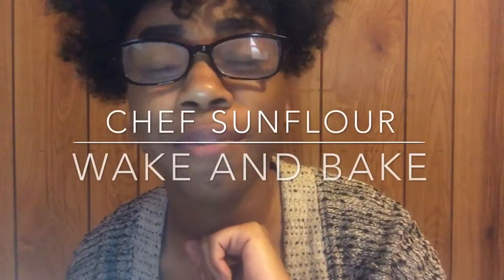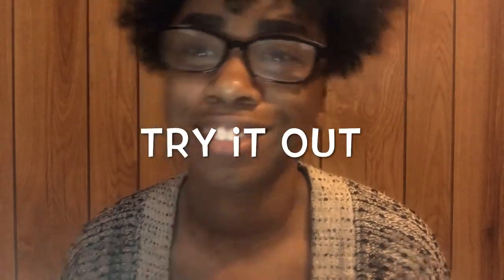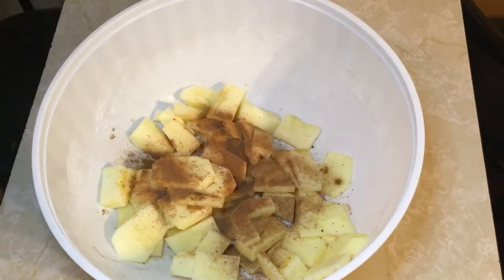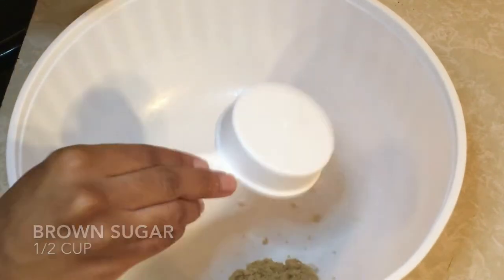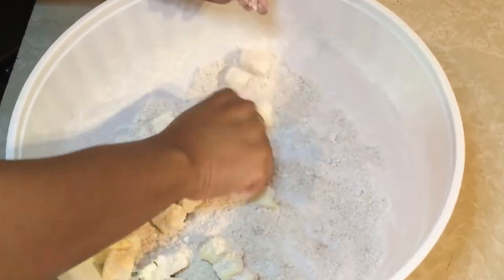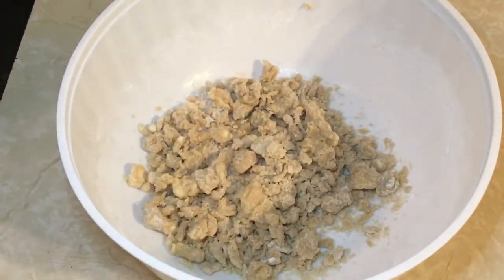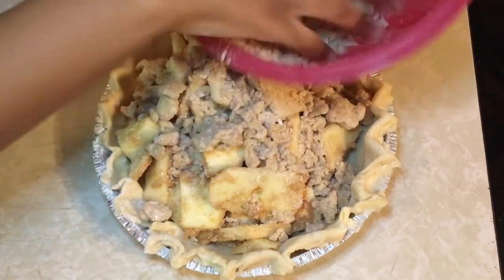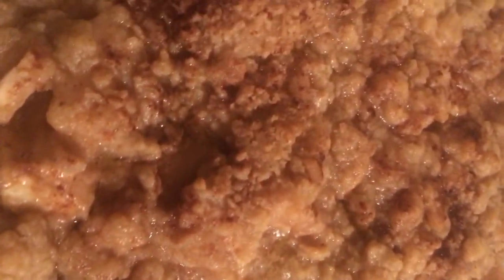How to make Dutch Apple pie (WakeandBake)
Im Chef Sunflour and Your watching Wake and bake

Pie Crust Recipe:
1 2/3 cup of flour
salt: 1/4 tsp
Cold Butter:8oz ,2 sticks,1 cup
2tbsp sugar
4 to 7 tbsp ice cold water
Chill and rest for 40 mins
Bake at 350*F (177*C) for 50 mins or until brown

Apple filling:
5 cups apples
1/2 sugar
1tbsp brown sugar
1 tbsp cinnamon
1/2 tsp nutmeg
Pinch salt
1tbsp lemon
2/3 flour

Topping:
1tbsp sugar
1tsp salt
1/2 cup brown sugar
1/2 cup butter
1 cup flour
 Bake 425* for 15 mins. and 350* for 30 mins.